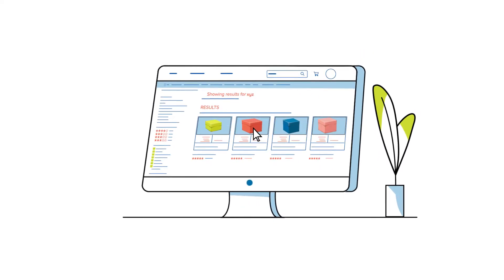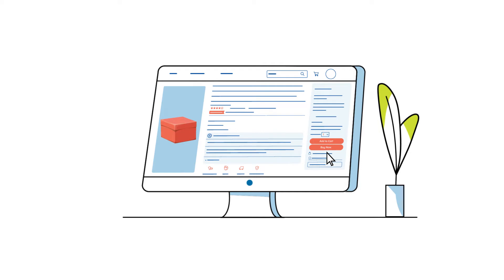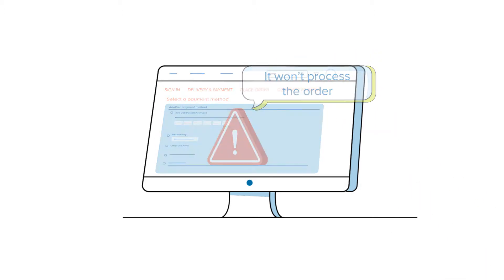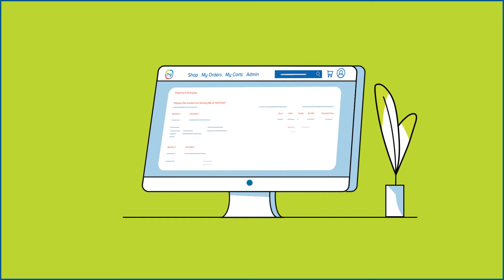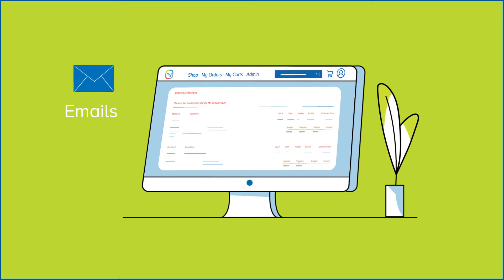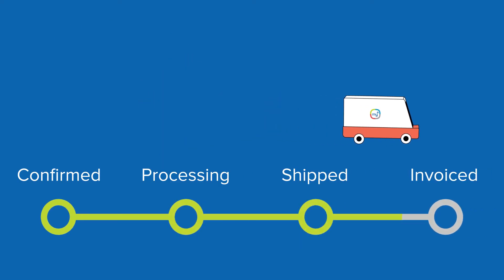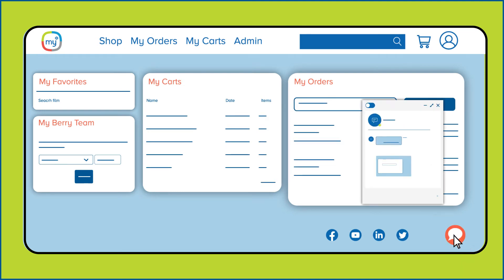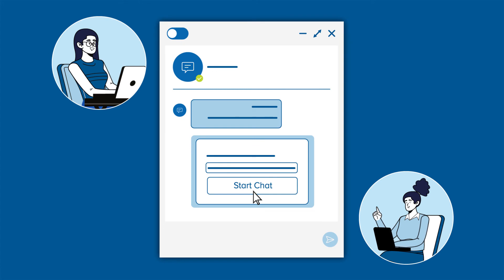Berry Global | MyBerry Purchasing Agent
Shopping online from home is easy. A few clicks and boom, the product is at your door. Why should your buying process at work be any more complicated?
MyBerry cuts through all the minutia and gets the job done in a snap. Everything you need to source product and place orders is right there, including the most up-to-date tracking information. No more time spend on back-and-forth emails or phone calls. The My Berry Team tool gives you instant access to talk to your territory manager, customer care rep, or ecommerce partner. Easy, right? Thanks to MyBerry, the process has been streamlined.

ABOUT BERRY: At Berry Global Group, Inc. (NYSE: BERY), we create innovative packaging and engineered products that we believe make life better for people and the planet. We do this every day by leveraging our unmatched global capabilities, sustainability leadership, and deep innovation expertise to serve customers of all sizes around the world. Harnessing the strength in our diversity and industry-leading talent of over 40,000 global employees across more than 250 locations, we partner with customers to develop, design, and manufacture innovative products with an eye toward the circular economy. The challenges we solve and the innovations we pioneer benefit our customers at every stage of their journey.